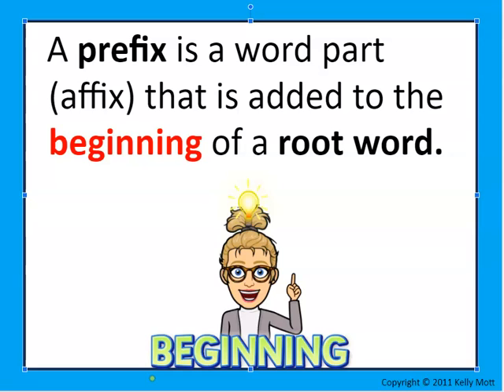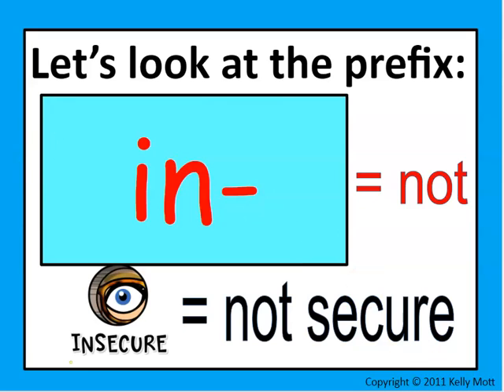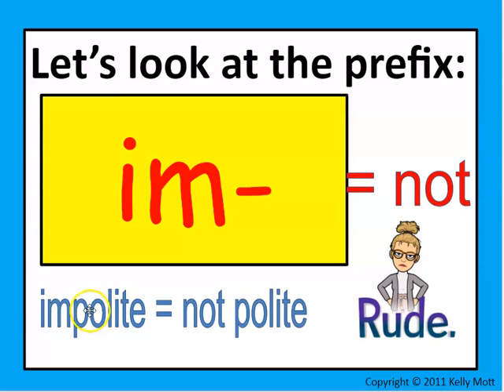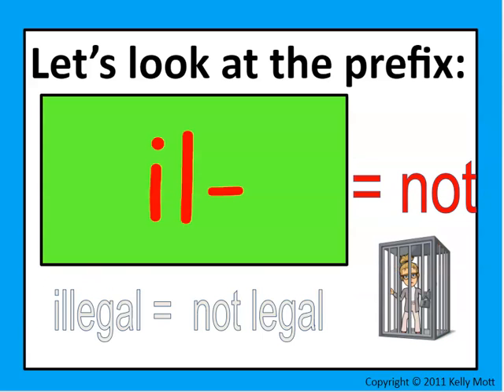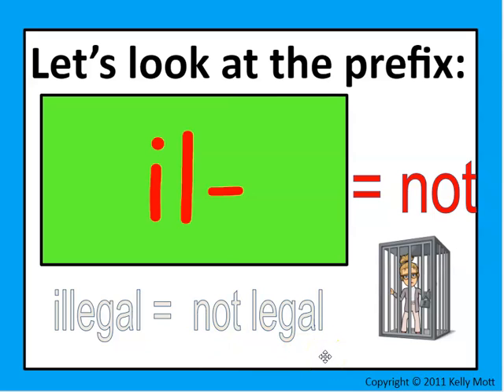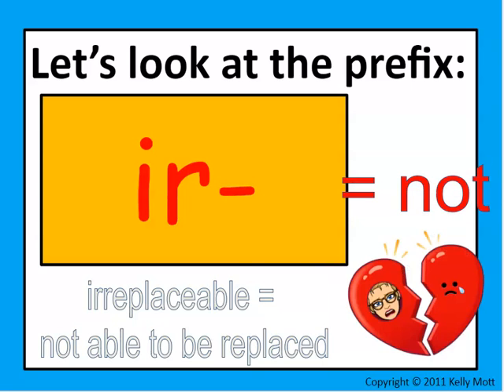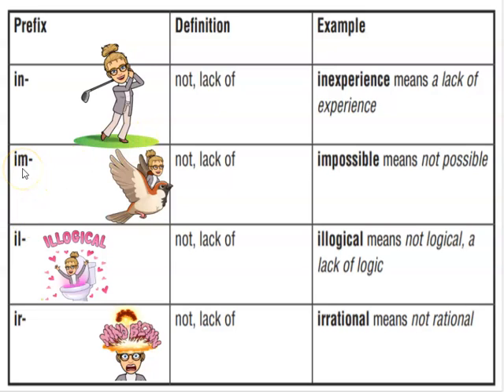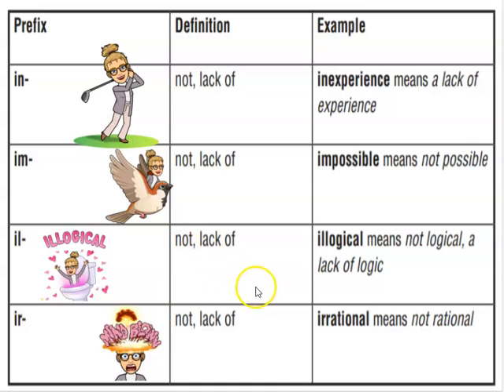prefix video lesson 2 1